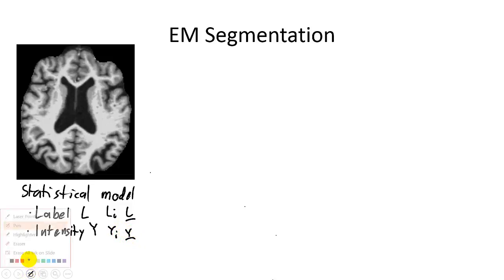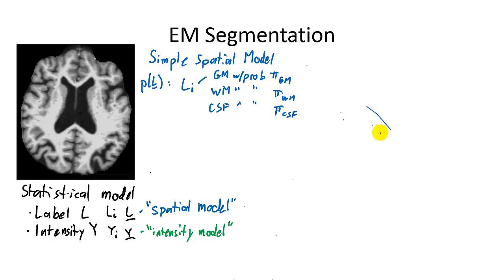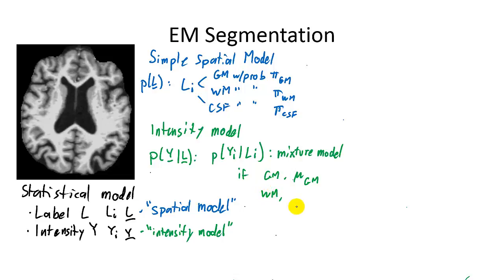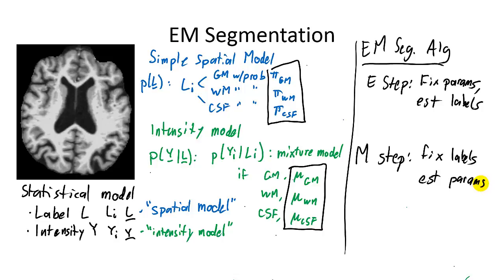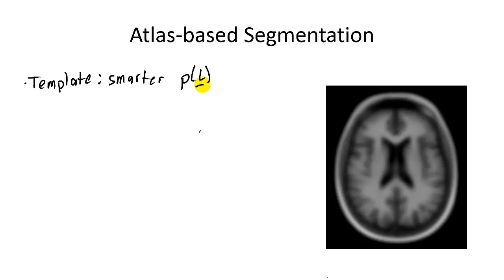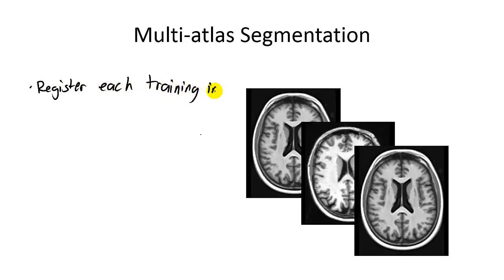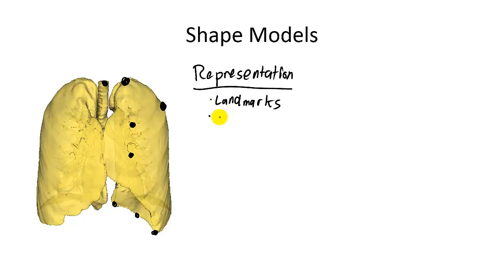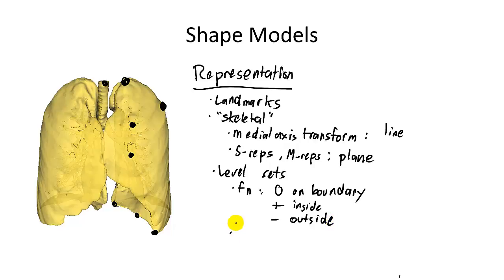14b MEC2014 Segmentation Methods